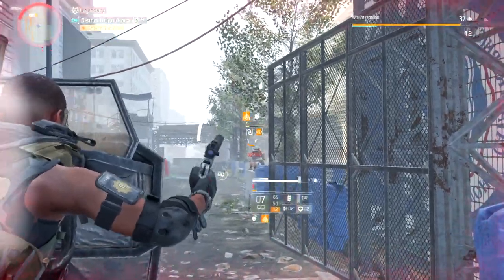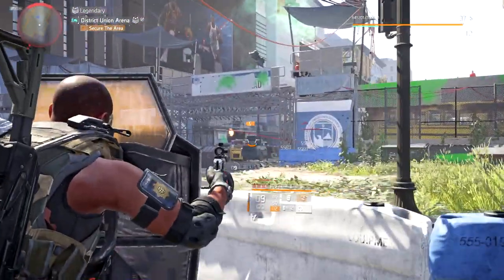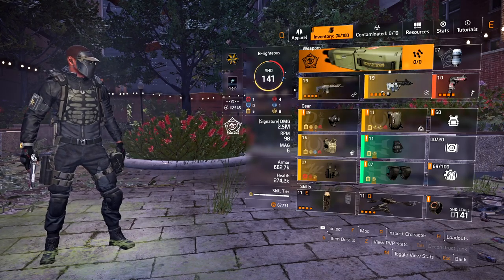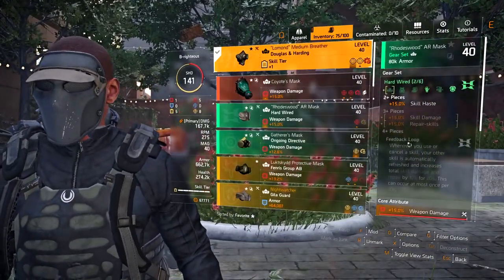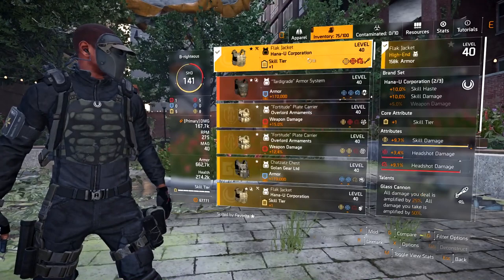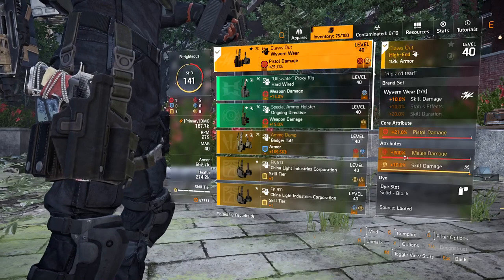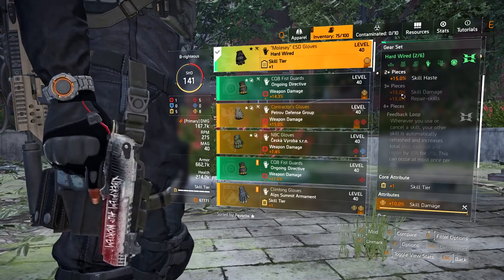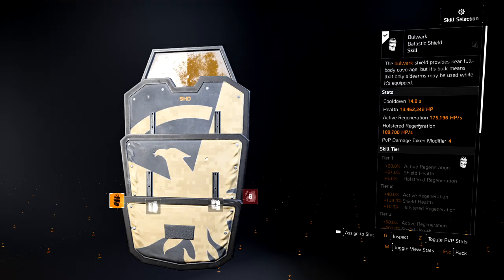The Division 2 - "The Liberty Technician" TOO MUCH DMG for a Tank to have! versatile in so many ways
Legacy week is officially here! This series is all about bringing my TU6 builds into this patch and making them viable.  I made a total of 22 builds before TU8, so why waste them?  I decided to bring them back and guess what, they are better than before!  This build is called "The Liberty Technician", one of my absolute favorite builds that is effective in both PVE and PVP.  Equally dangerous in both play styles...With the change to the way shields work now, there are so many different ways to make a tank build. You don't have to be at full armor, why not utilize other capabilities behind that amazing shield.  I know this damage glitch has put a damper on a lot of you as of late.  But lets keep it moving because we know eventually it will be fixed.  I highly suggest you try this build out, it is even strong enough to play in legendary missions.  I hope you enjoy the video!

If you'd like to see anymore of my build videos, my thoughts or just raw game play there's plenty more below!